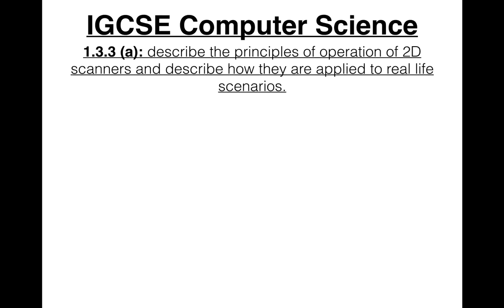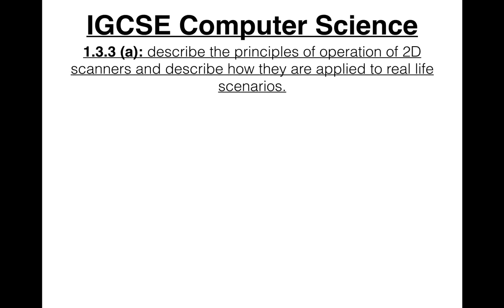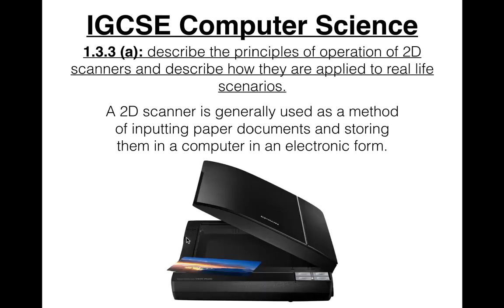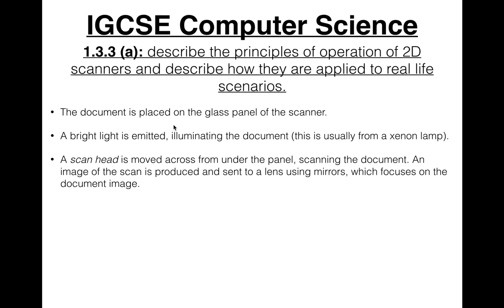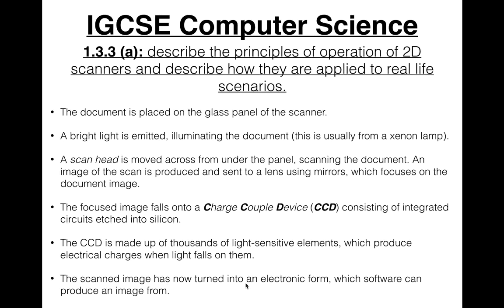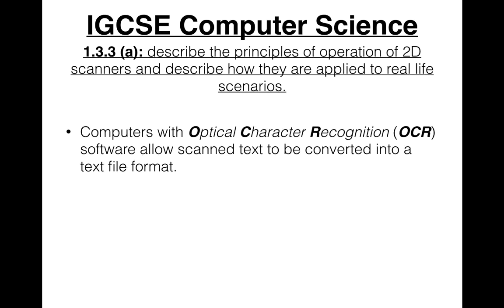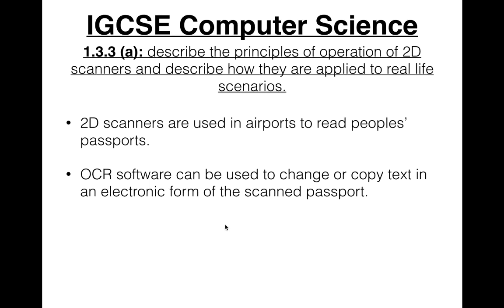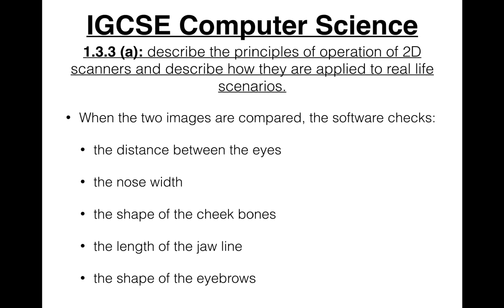34 IGCSE Computer Science Tutorial 1 3 3 a – 2D Scanners